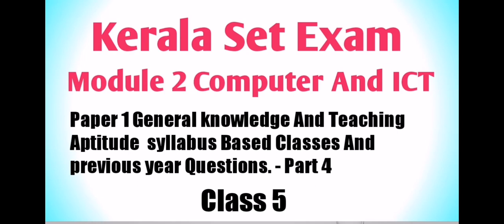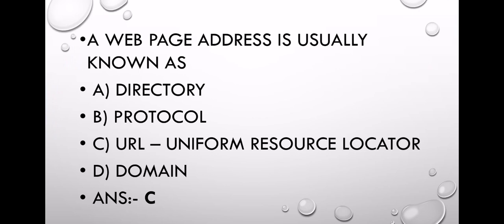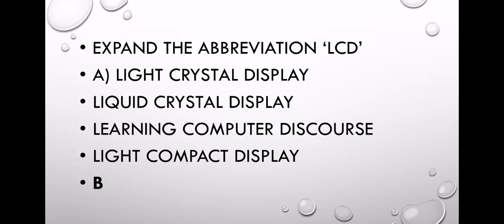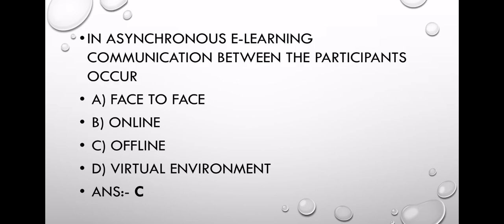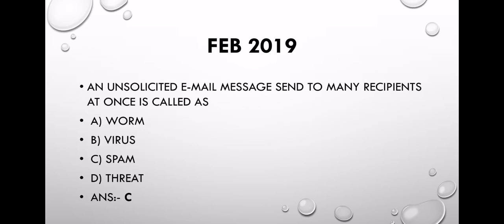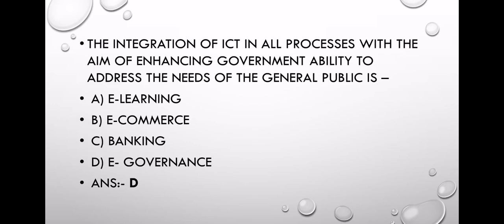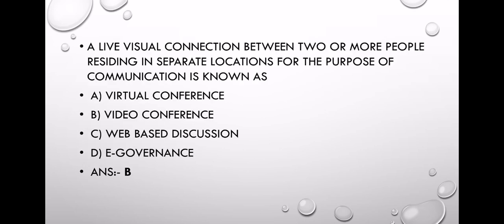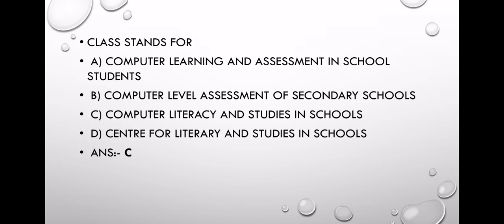Kerala Set Exam Paper 1 General knowledge And Teaching Aptitude. Module 2 Computer And ICT. Class 5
Kerala Set Exam Paper 1 General knowledge And Teaching Aptitude syllabus based Classes. Module 2 Computer And ICT